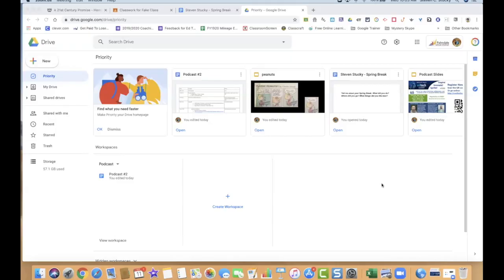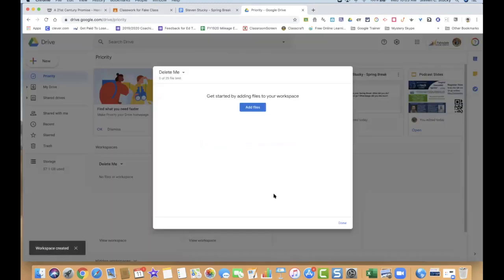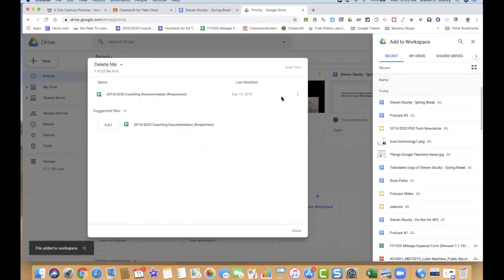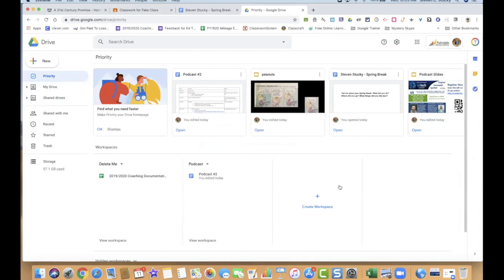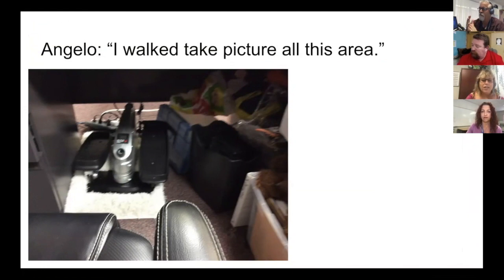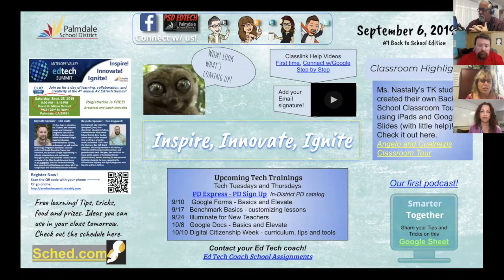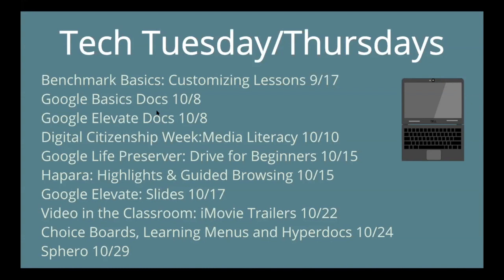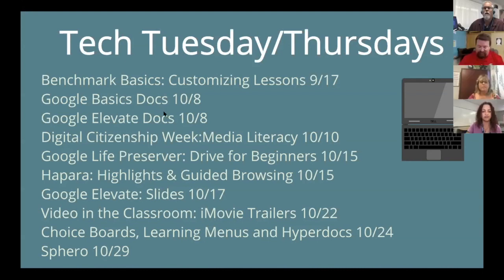PSD EdTech Coaches Podcast #2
Feedback vs Grades
Upcoming trainings
conferences